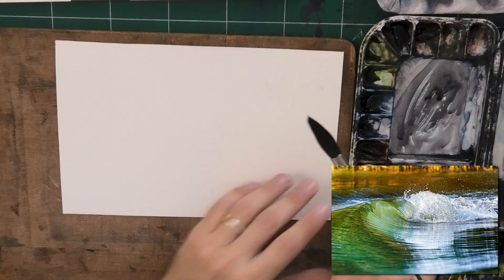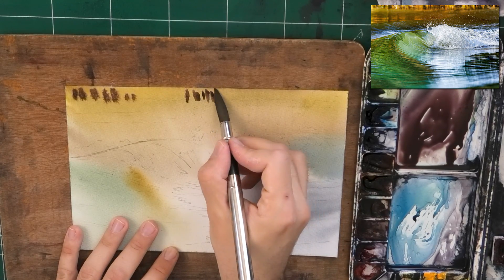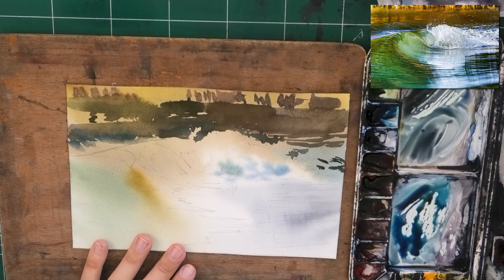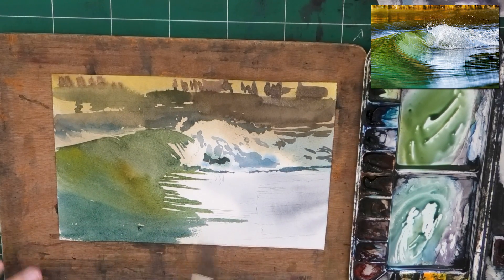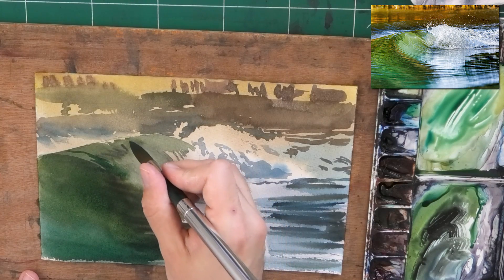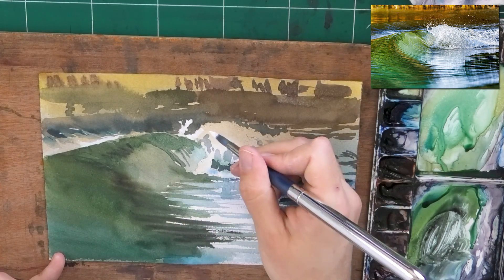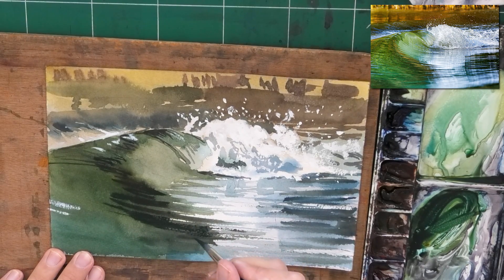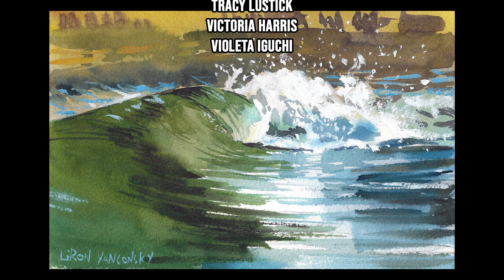How to Paint a WAVE in Watercolor! (Intermediate PROBLEM SOLVING)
COURSES

Today we're doing some fun problem solving in watercolor.

I'm tackling this bit of a complex scene, and hopefully you can learn from my successes & failures alike!

Time-Stamps:
00:00 - Wave & Problem Solving
00:25 - Wet-in-Wet
02:51 - Establishing Large Shapes
06:53 - Painting the Wave
12:11 - Water Details
14:16 - Foam!
16:35 - Shadows & Corrections
18:59 - BLUE Opaque Paint!
20:25 - End result

- Liron